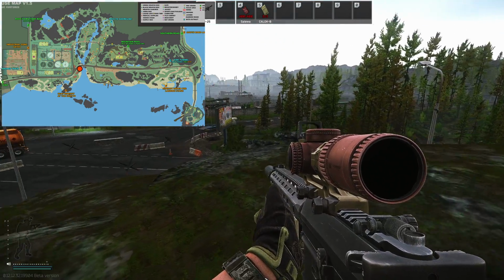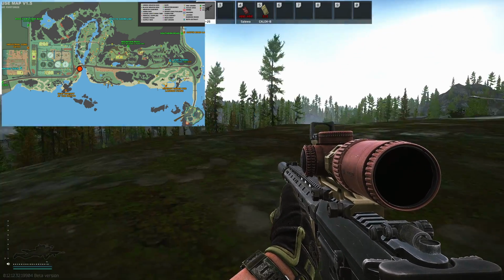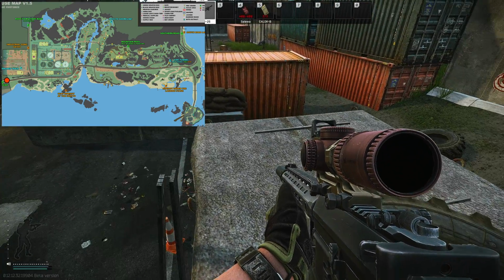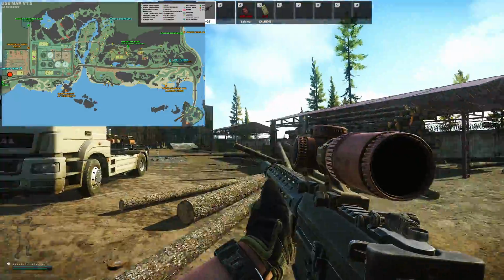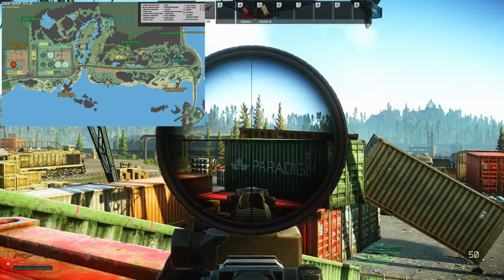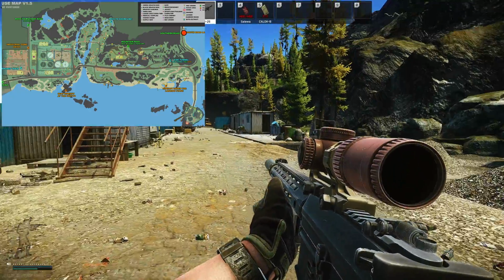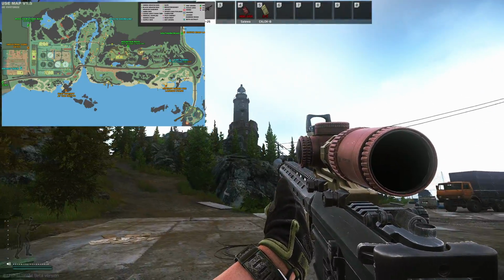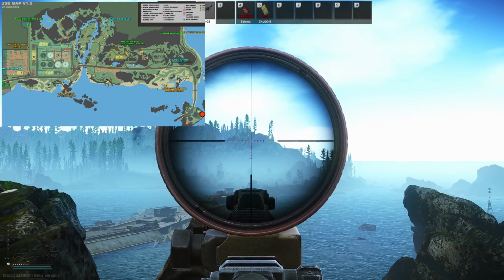Lighthouse Camping Spots - Escape From Tarkov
Watch as I show you 24+ camping/sniping spots throughout the Escape From Tarkov map Lighthouse. Some of these you may have seen before but I can promise you haven't seen them all. A decent bit of them can help you complete shooter born in heaven.

Intro 00:00
Water Treatment 00:28
Thumbnail Spot 02:20
Northern/Rail Yard 05:20
The "Farm" 07:14
Mountains 07:52
Path to Shoreline 09:10
Houses 10:10
Southern Road 14:32
Lighthouse Island 15:41
Conclusion 16:27